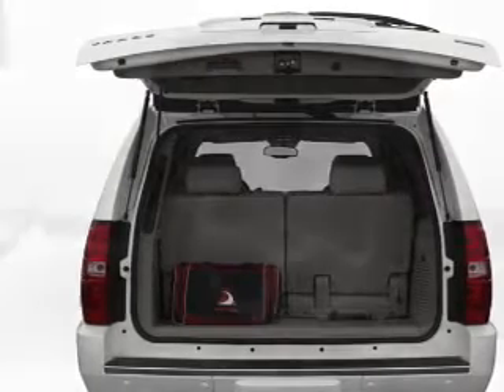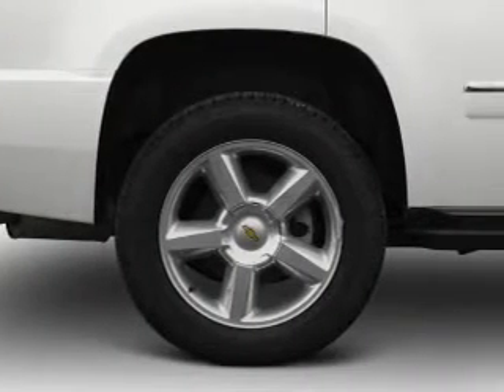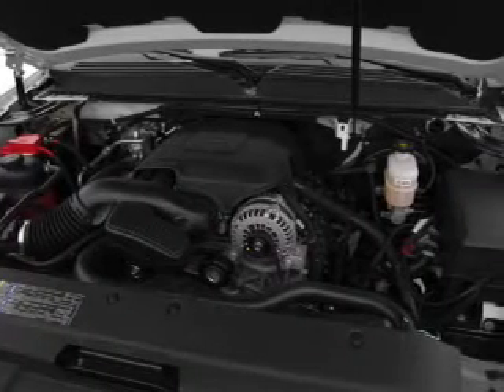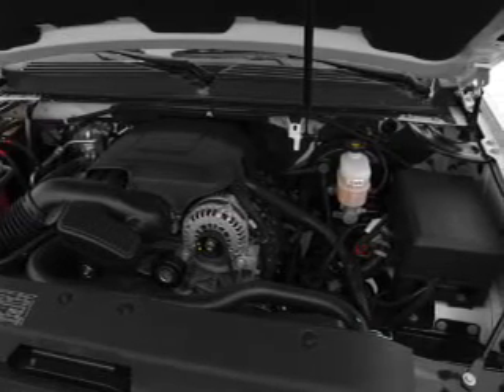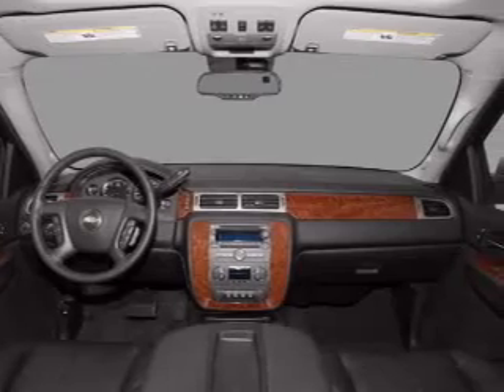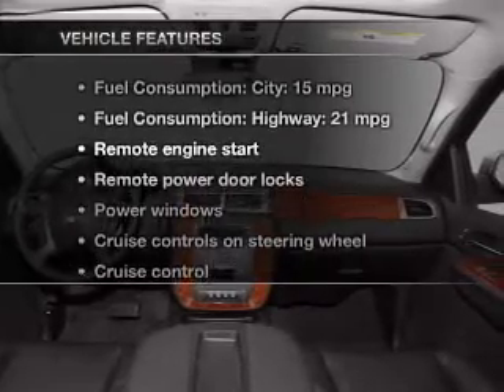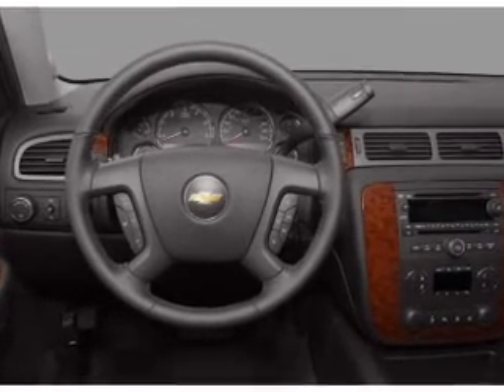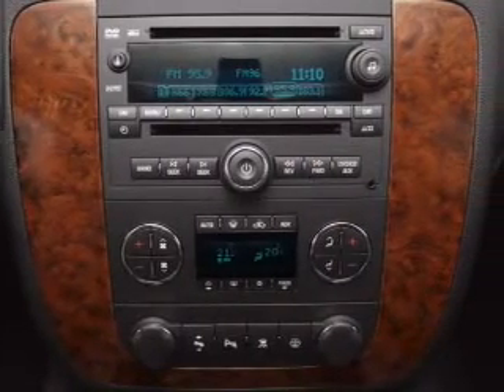2010 Chevrolet Tahoe - Birmingham AL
Year: 2010
Make: Chevrolet
Model: Tahoe
Trim: LT1
Engine: 5.3 liter 8 cylinder 16 valve
Transmission: 6-Speed Automatic
Color: Taupe Gray Metallic
Mileage: 42413
Address:
1857 Edwards Lake Road